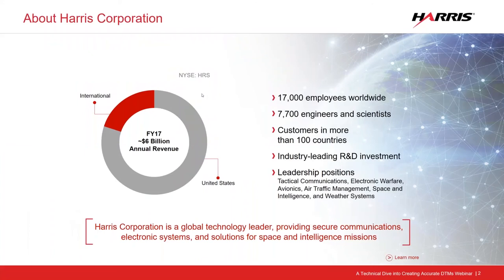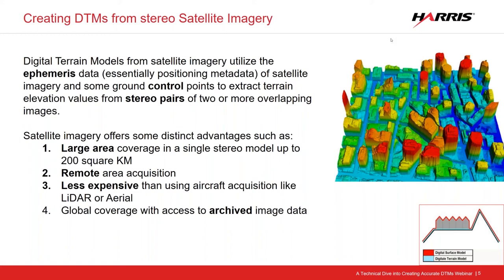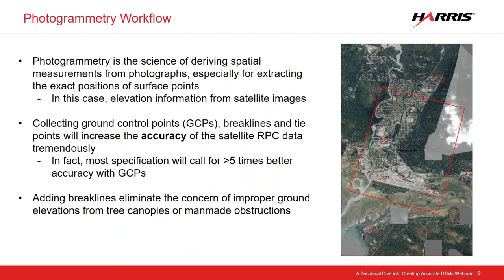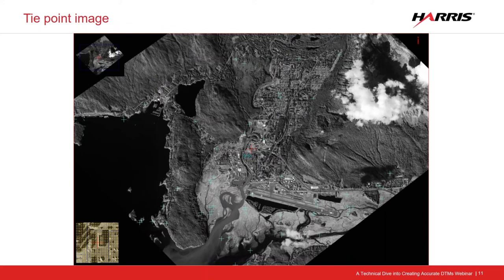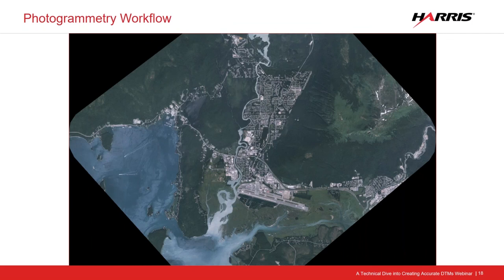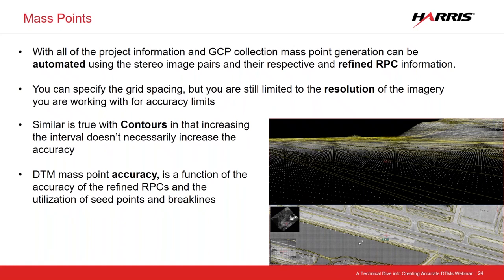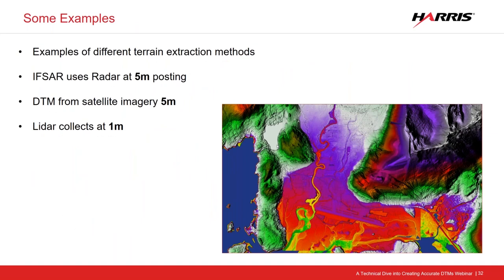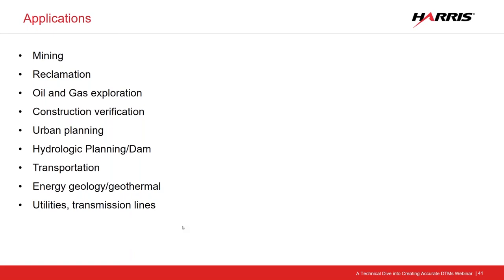A Technical Dive into Creating Accurate Digital Terrain Models | WEBINAR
Creating accurate digital terrain models (DTMs) is essential for modeling areas of drainage or potential flooding, studying land use, or orthorectifying satellite images. Location accuracy and quality of DTM data are crucial, as these metrics have direct impacts on the analyses that use those data as sources. If you’ve ever wondered if you’ve got it all right, then this webinar is for you!

Bringing his more than 20 years of experience to bear on the subject, Joseph Mostowy, Photogrammetrist at Harris, wants to take you on a technical deep dive into how to create accurate digital terrain models (DTMs).

In this recorded webinar, you'll learn:
- How to create DTMs from stereo satellite imagery
-The difference between the photogrammetry workflow vs. the algorithm approach
- How to use a stereo viewing environment to articulate the ground features more precisely
- The advantages of adding breaklines to seed the point generation algorithm
- Checking the accuracy of DTMs